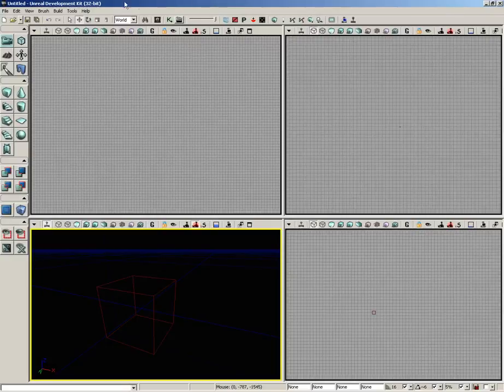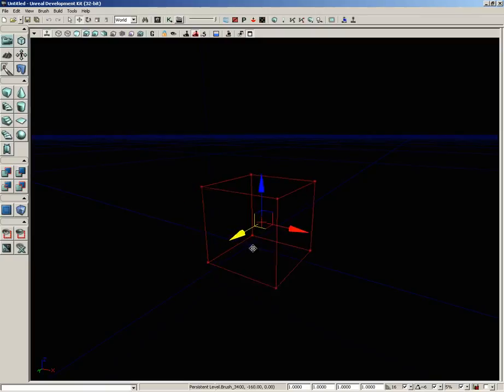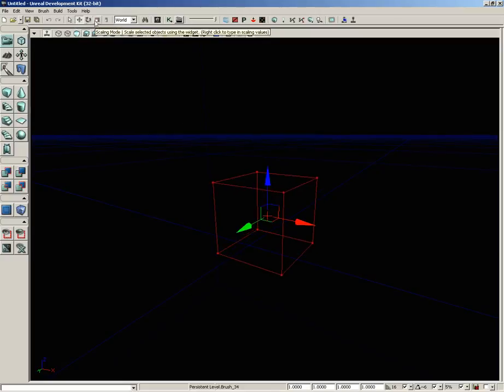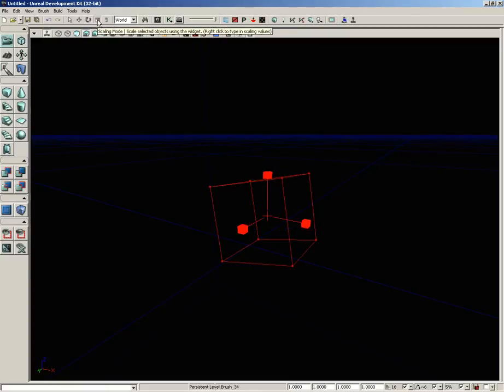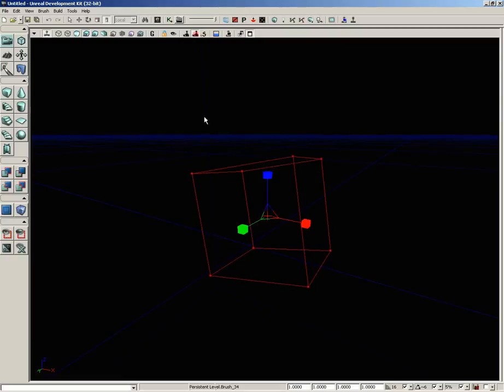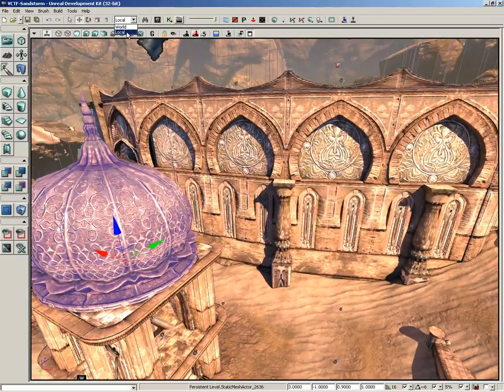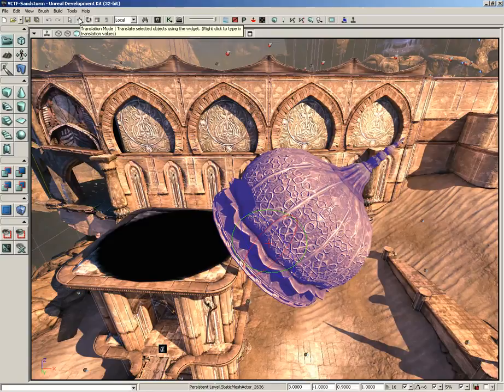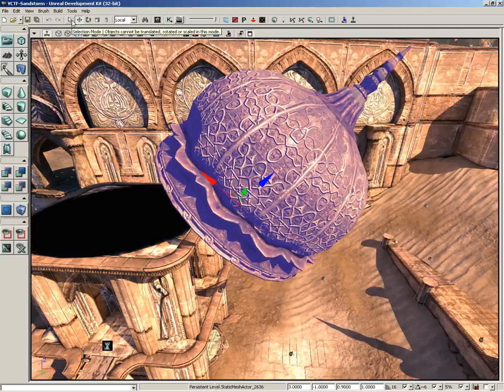User_Interface - MainToolbar [TranformationWidgetButtons]